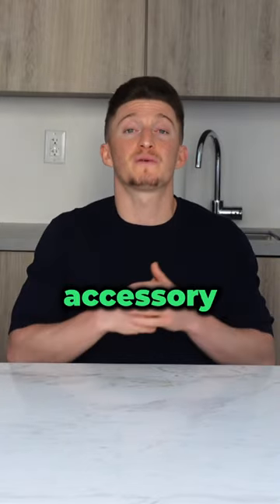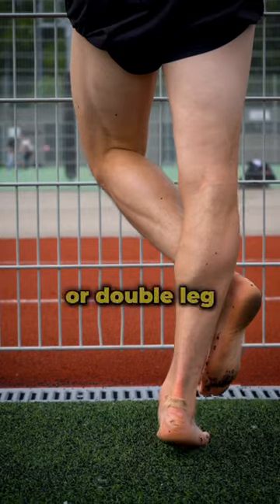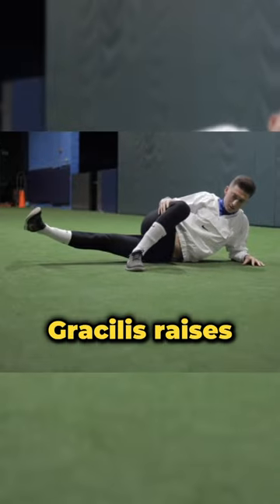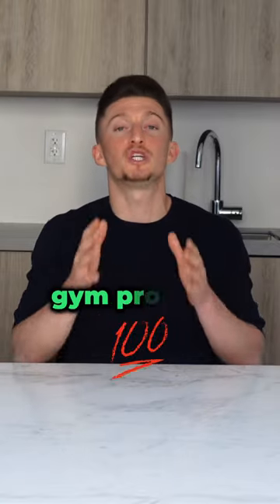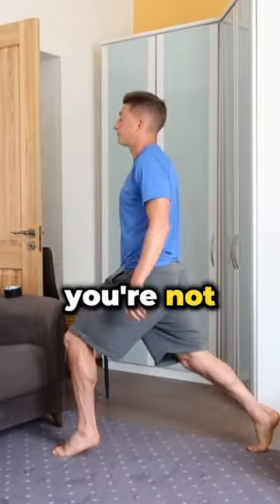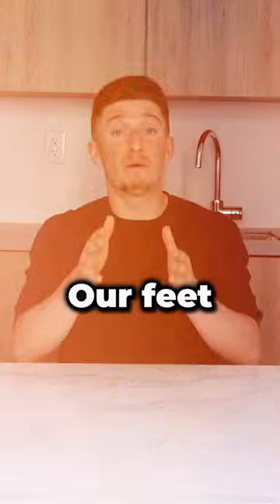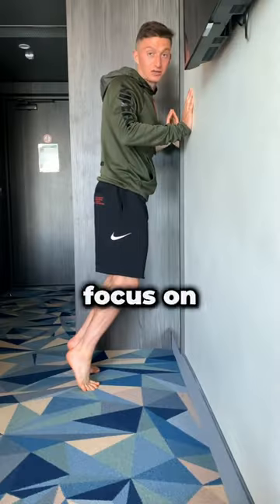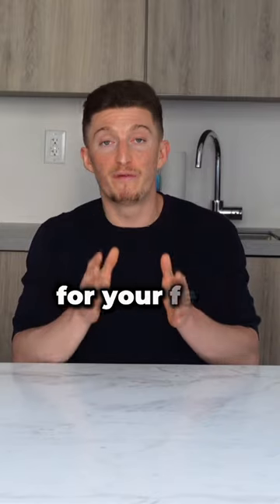The Top 2 Mistakes Footballers Should Steer Clear Of